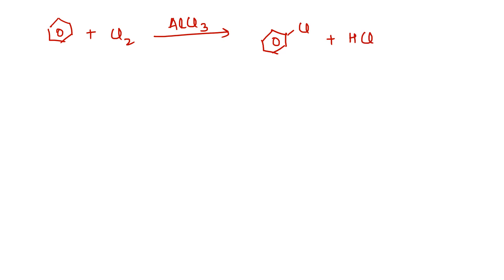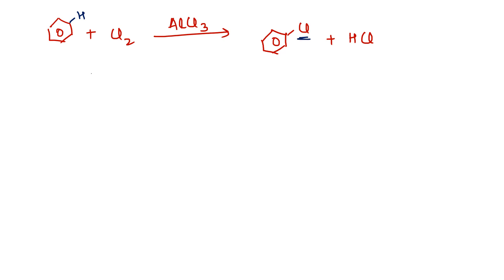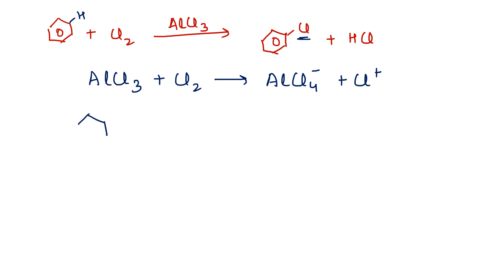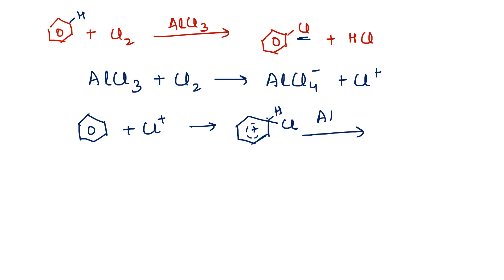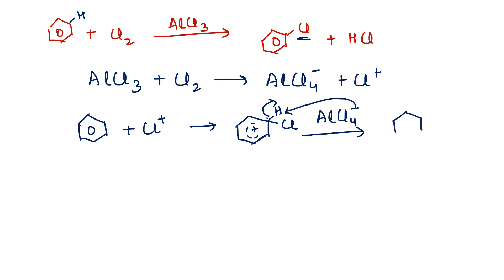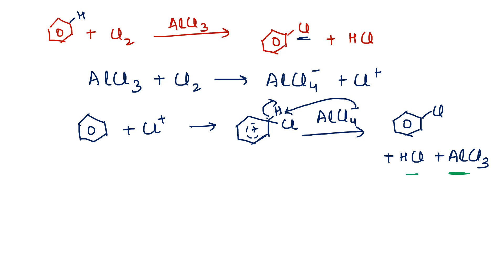What happens when benzene reacts with Cl2 in the presence of Lewis acids like AlCl3 or FeCl3?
Benzene undergoes electrophilic substitution reactions in the presence of Lewis acids like AlCl3 and FeCl3. Benzene when reacts with Cl2 in the presence of AlCl3 forms chlorobenzene. One of the hydrogen of benzene gets substituted by Cl+ and forms chlorobenzene along with HCl as byproduct.
The lewis acid acts as a catalyst in the reaction. It forms an anionic complex with Cl- from Cl2 to form AlCl4- and gives Cl+. This Cl+ attacks on benzene as an electrophile and forms chlorobenzene and H+. AlCl4- combines with H+ to form HCl and AlCl3 is recovered back.